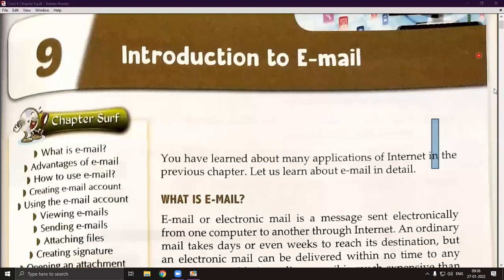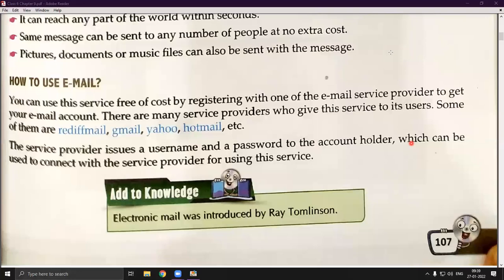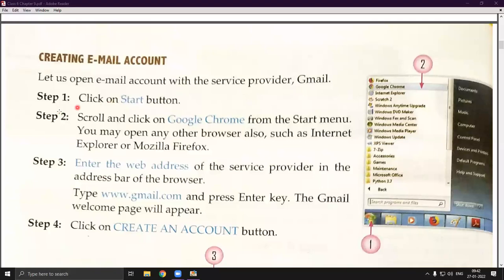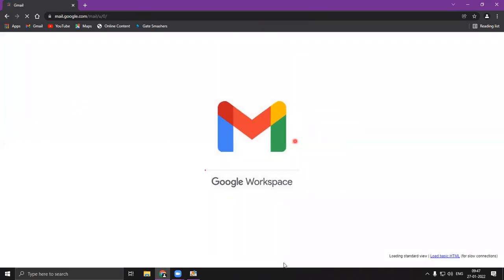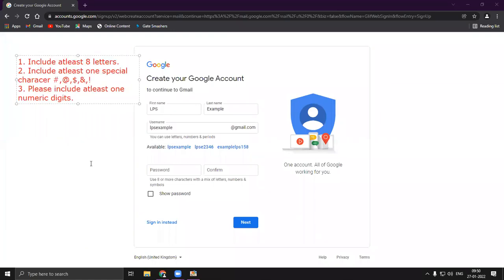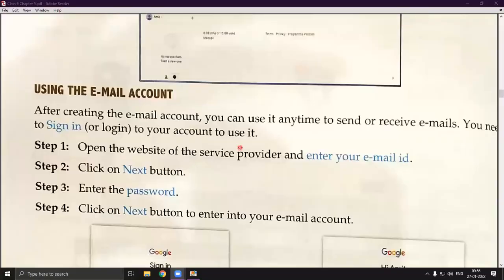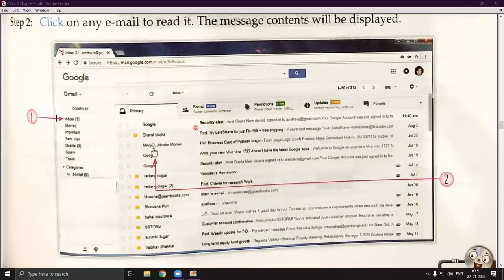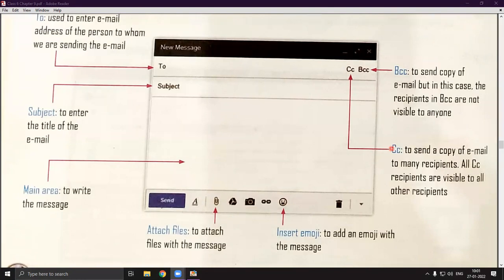Class - VI - Computer - Online Class 27-01-2022 by Praveen Sir (LPS)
Introduction to E - mail ( Chapter 9 )